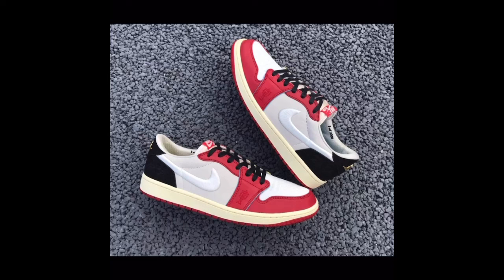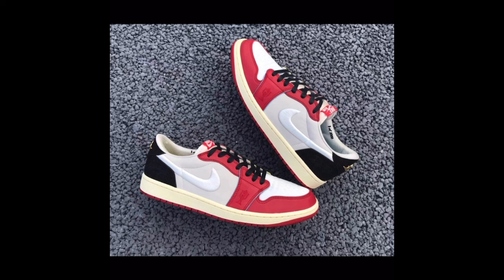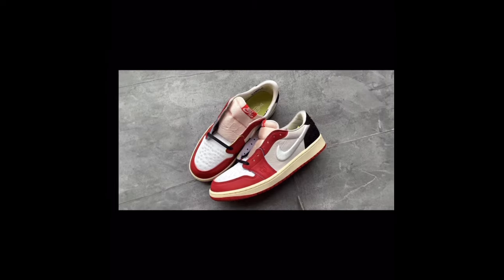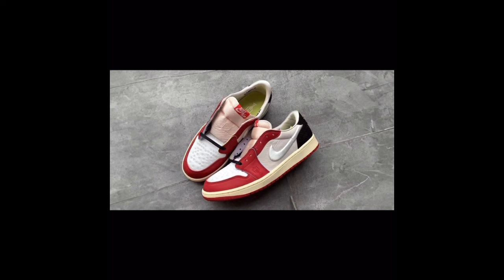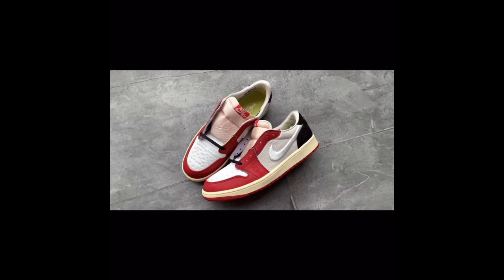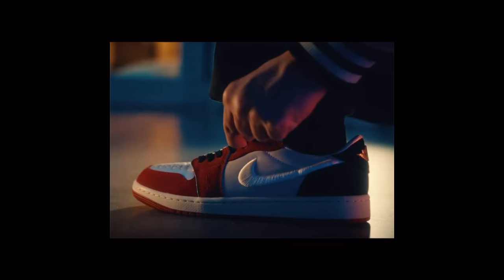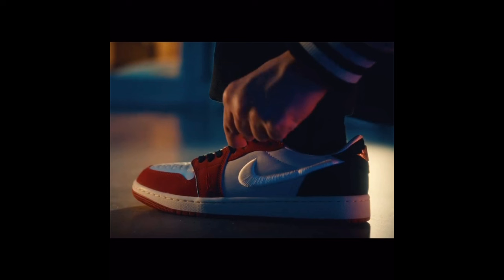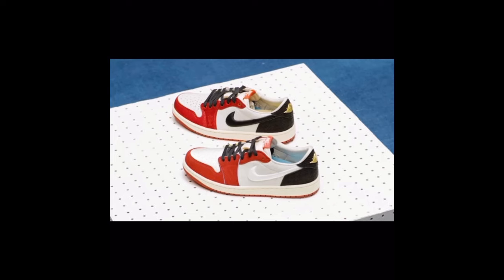Thoughts of the “HOME” Air Jordan 1 Trophy Room